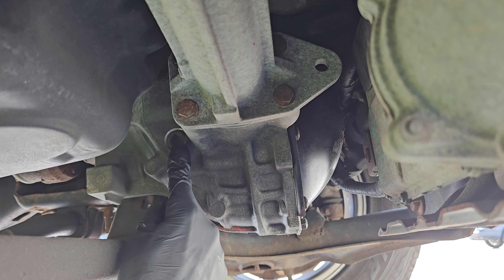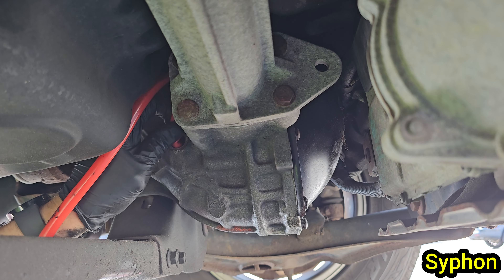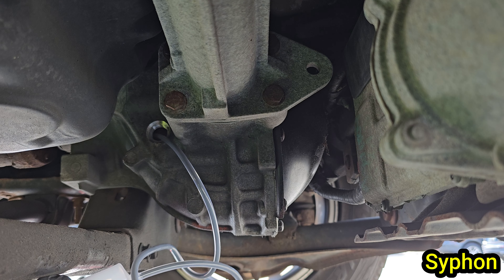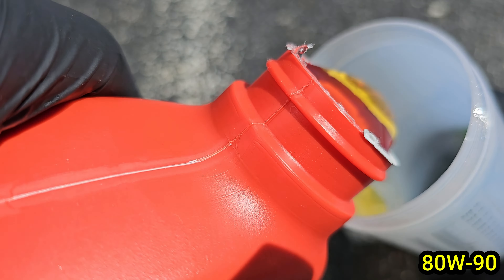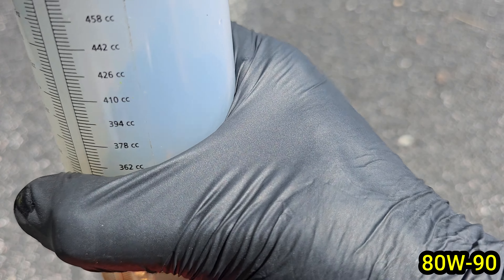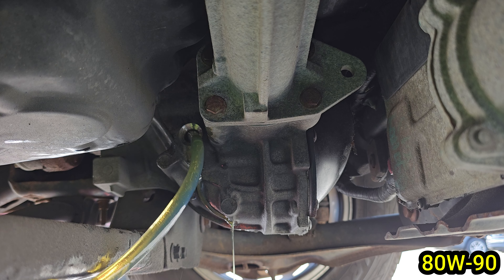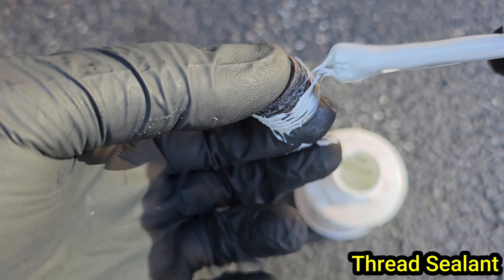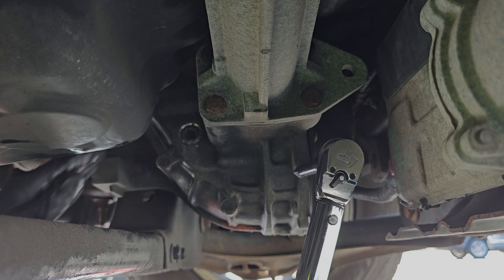Ford F150 Front Differential Fluid Change!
Welcome back everyone! In this video, Bob shows you how he changed the rear differential fluid in his 2013 Ford F150.

Tools and products used in this video:
500 Milliliter Syringe
Ford Fluid (need 2 quarts)
Cheaper Fluid
Wheel chocks with magnet
Torque Wrench
3" Ext.
Extension kit

Here are some other items to consider:

Spark Plug Extensions
Coil Pack Pliers
Spark Plug TESTER
Paint Marker
Coil Covers
Yitamotor Tow Mirrors
Silicone Spray

Video Gear:
GoPro Hero 10